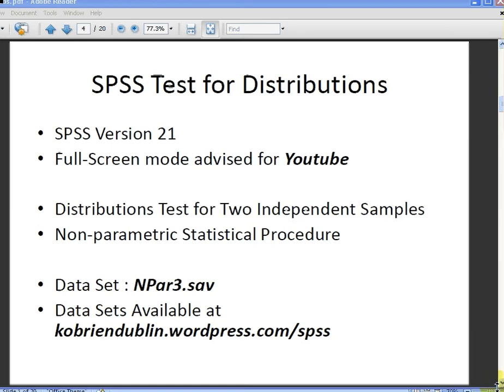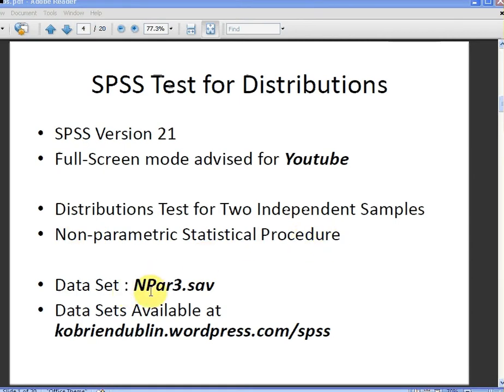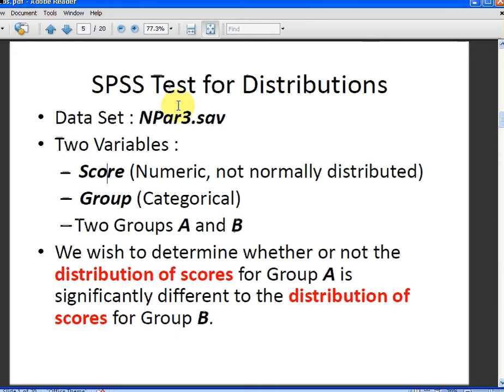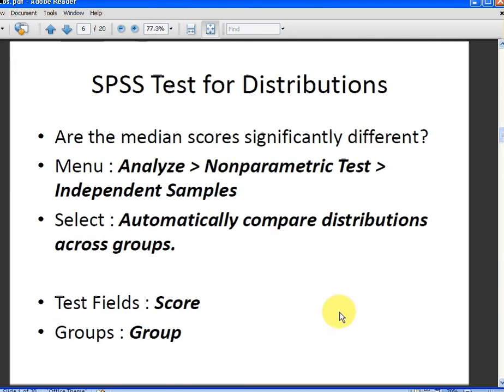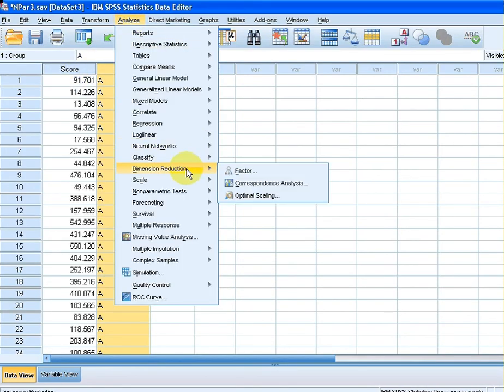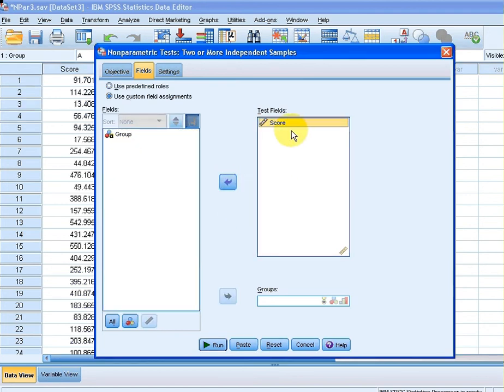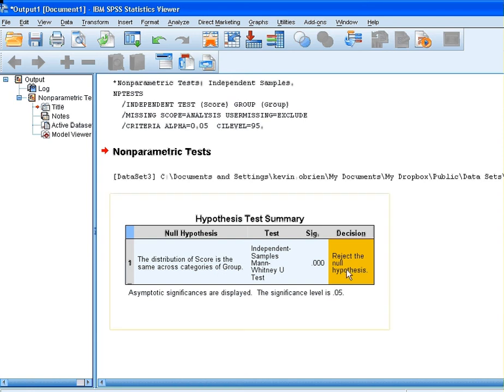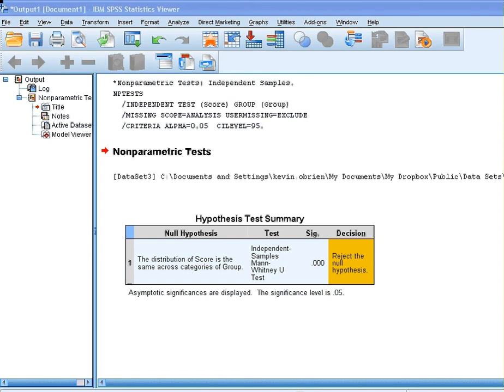SPSS Independent Samples Distribution Test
kobriendublin.wordpress.com | SPSS | Non-parametric procedures - Distributions Test